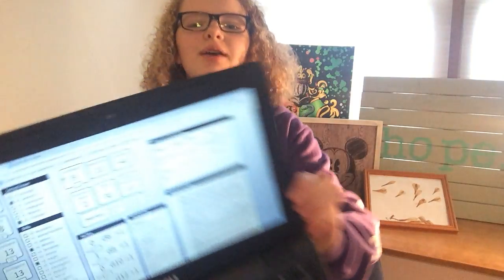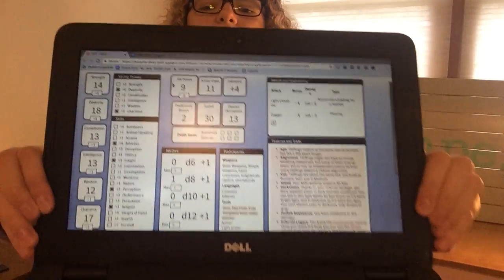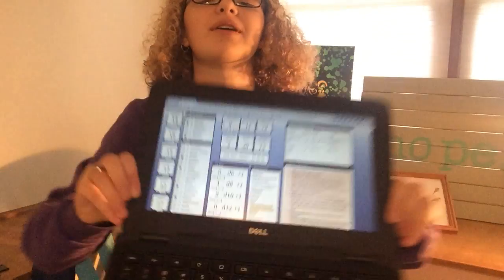A New Character - Iados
I got an idea for how to make “backup” DND characters and, in this video I explained the process and the first character I made with it!